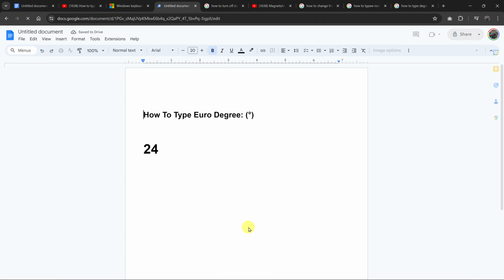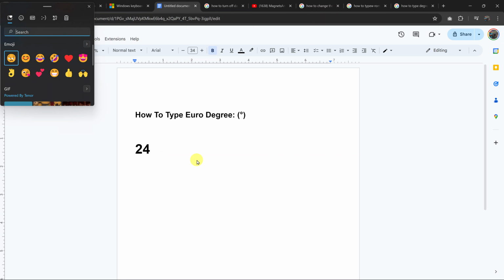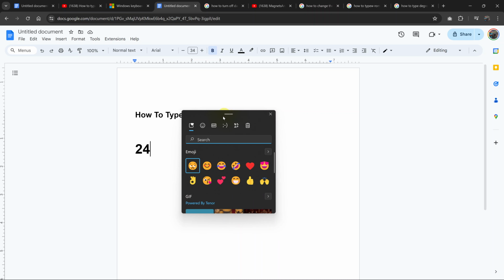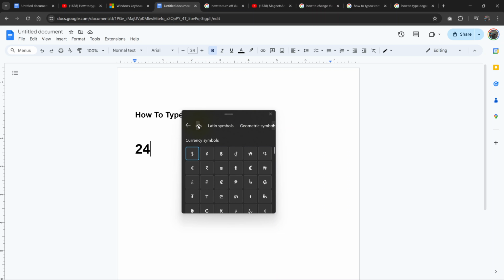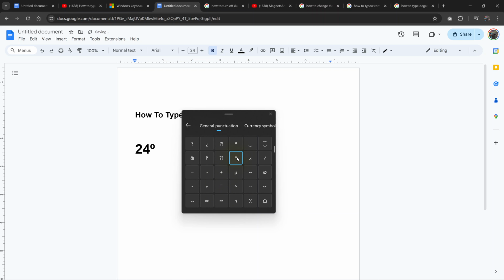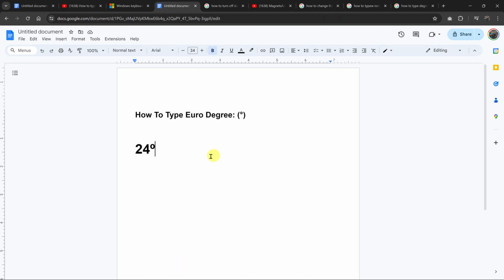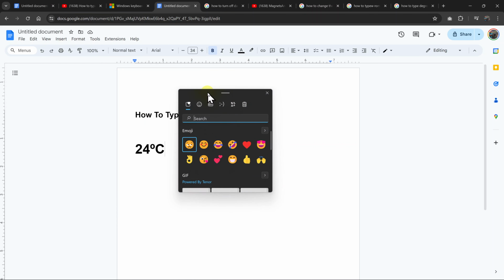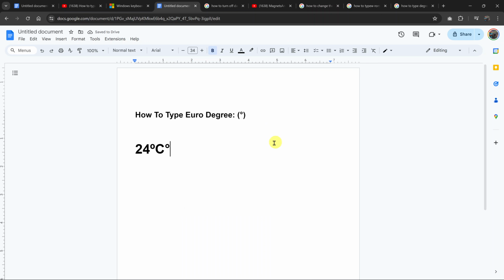How To Type Degree ° Symbol Anywhere In Windows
Learn how to type the degree symbol anywhere in Windows.

The degree symbol (°) is a useful character commonly used to denote temperature, angles, and various measurements. While it isn’t immediately visible on your keyboard, there are several methods to easily insert it anywhere in Windows.

This tutorial covers various ways to type the degree symbol, ensuring you can add it seamlessly to your documents, emails, and other applications.

1: Firstly, open the application where you want to insert the emoji. This could be any text field, such as a document in Microsoft Word, a message in Microsoft Teams, or a post on social media.

2: At this point, use the following keyboard shortcut to access the emoji keyboard: On Windows 10 and 11,  press the "Windows key + . (period)" or "Windows key + ; (semicolon)". This combination will bring up the emoji panel, allowing you to select from a wide range of emojis.

3: Following this, find the "Symbols" category and click on it to access the symbols. Then, scroll through and locate the degree symbol. You can also find it in the "General Punctuation" category.

4: After finding the symbol, click on it to insert it into your text field. Alternatively, you can navigate using the arrow keys and press Enter to select the symbol. Once inserted, you can close the symbols panel by pressing the Esc key or simply clicking outside the panel.

Samsung Galaxy A25 5G, Factory Unlocked GSM:

Samsung Galaxy S24 Ultra (Factory Unlocked):

Samsung Galaxy A15:

Samsung Galaxy A05 (Unlocked):

SAMSUNG Galaxy FIT 3:

TCL 55-Inch Q7 QLED 4K Smart Google TV:

Cell Phone Tripod Adapter